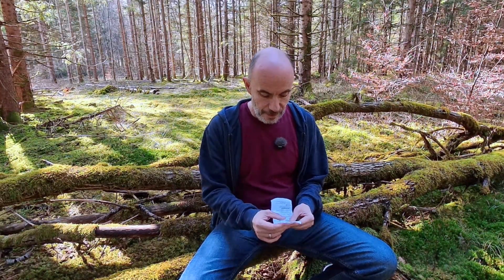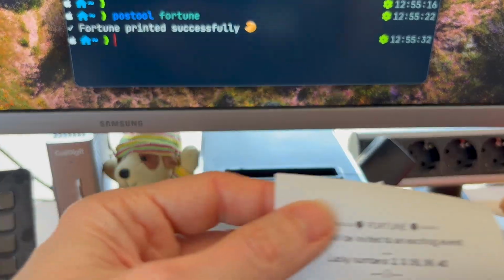What I Actually Do With AI Every Day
What does using AI every day actually look like? Not demos, not hypotheticals — real examples from my actual week. From turning my wife’s handwritten notes into calendar entries to building a vacation home stalker bot, here are 7+1 ways AI is woven into my everyday life.

Timestamps:
0:00 Intro
0:17 1. Thermal Printer CLI — Markdown & Apple Notes to thermal paper
1:32 2. Claude Code Web Portal — LEARNINGS.md & the Cognito rabbit hole
3:04 3. Vacation Stalker Bot — Serverless availability checker on AWS
3:52 4. Handwriting to Calendar — 20+ entries from a handwritten note
5:24 5. Perplexity for Video & Images — B-roll generation with AI
7:30 6. Shell Game Podcast — Evan Ratliff's AI voice clone (recommendation)
8:30 7. This Video Itself — AI-assisted, not AI-generated
8:55 Wrap-Up + Bonus: Claude Code → Clockify time tracking integration

💬 Which of these use cases would you like me to deep-dive on?

About me: I'm Constantin, an Expert Generalist with 27+ years in enterprise tech (Sun, Oracle, AWS). Now I help organizations navigate AI, innovation, and disruptive change. I share what I learn on this channel and on my blog.